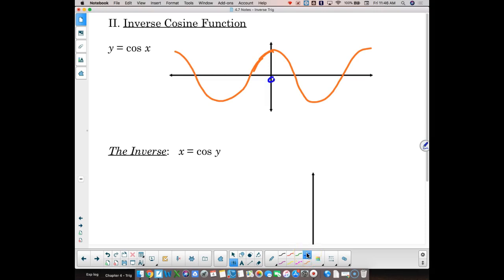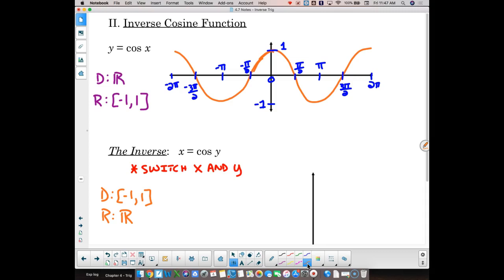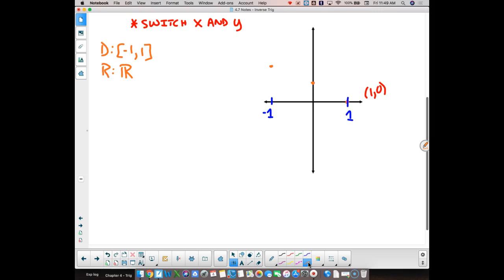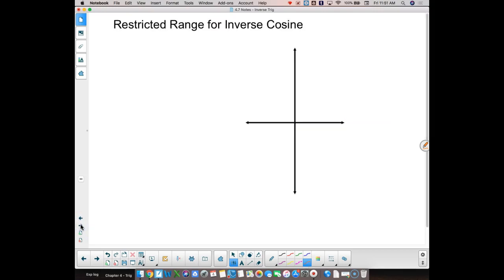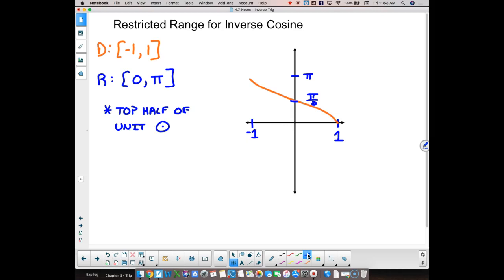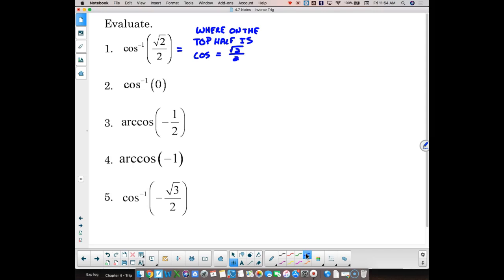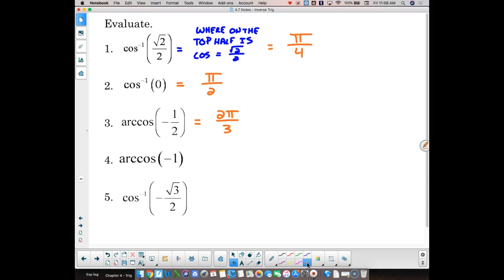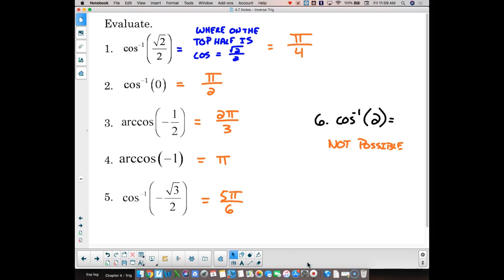F Jan. 4 - 4.7 Notes Day Two